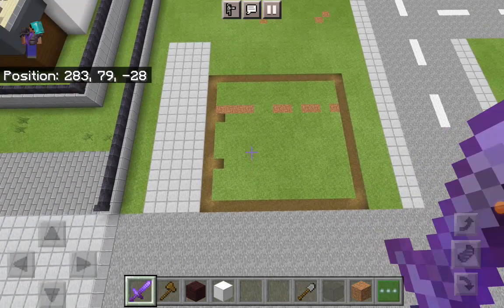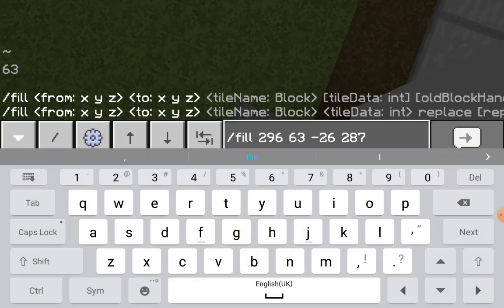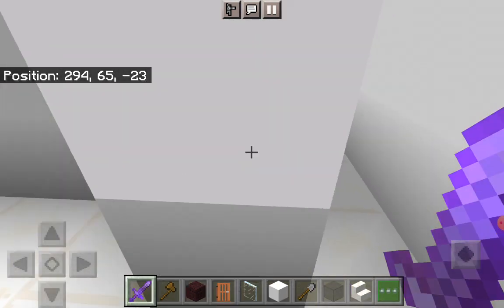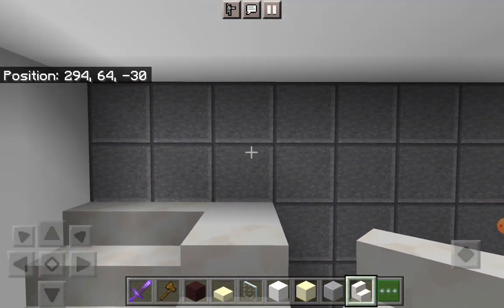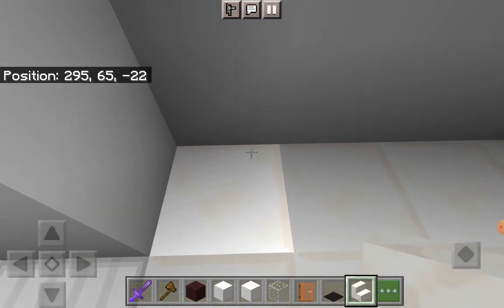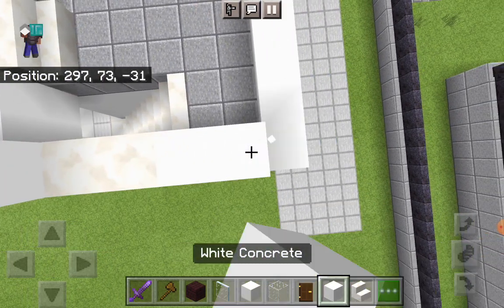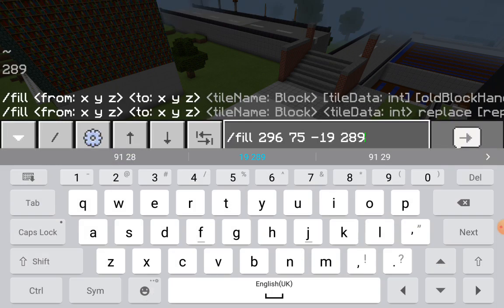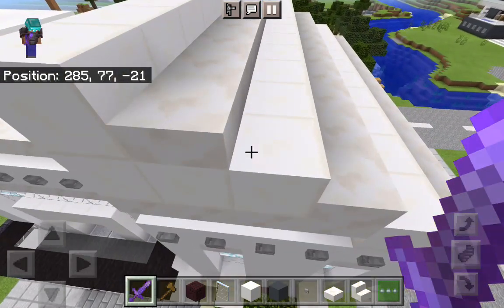How to build a traditional and modern house in minecraft.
This vid is a tutorial. This can suit any city or town or neighbourhood.